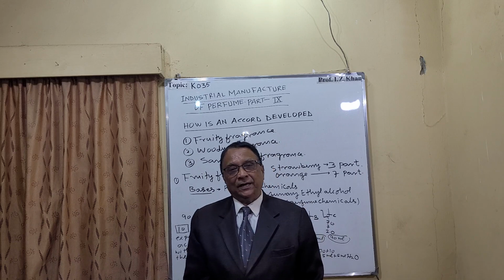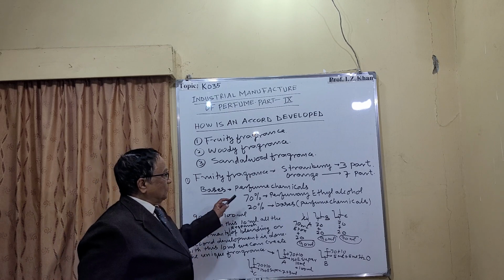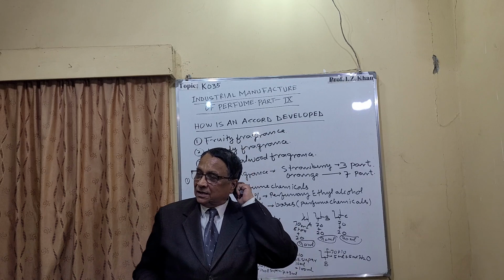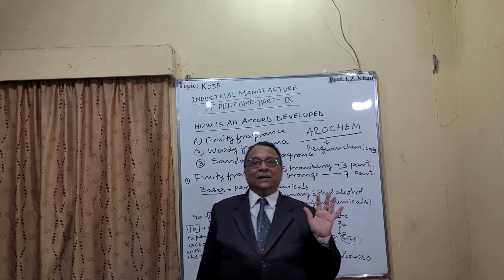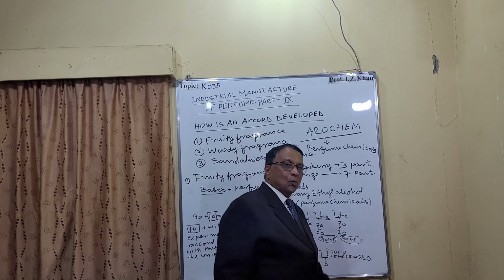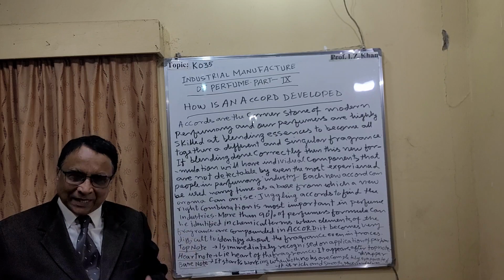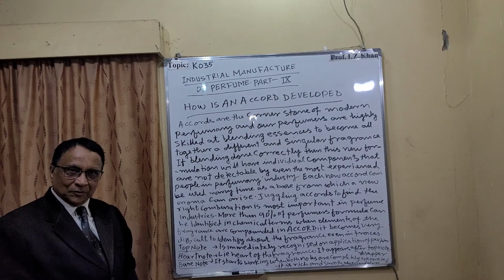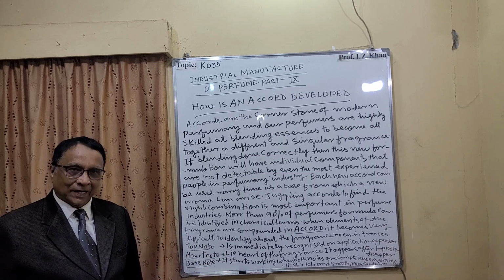Lecture- 1035Topic- INDUSTRIAL MANUFACTURE OF PERFUME PART-IX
Introduction
Accords are corner stone of modern perfumery and  our perfumers are highly skilled at blending essences to become all together a different and singular fragrance.New formulation will have individual components that are not detectable by the experienced perfumers. Each new accord can be used many times as a base from which a new aroma can arise.